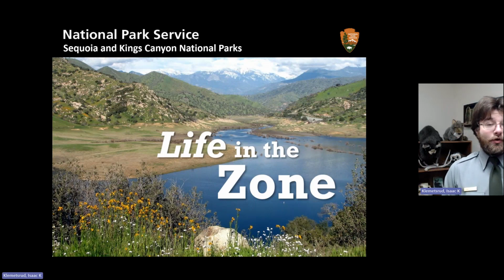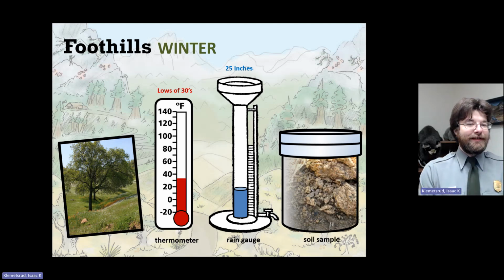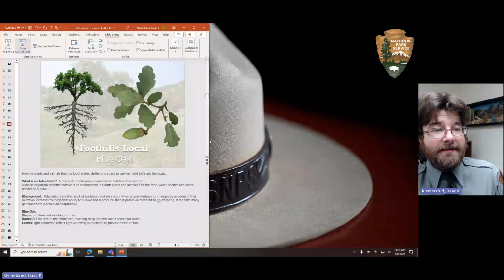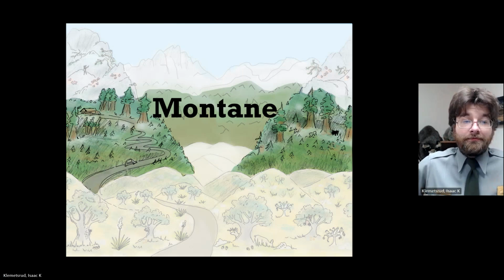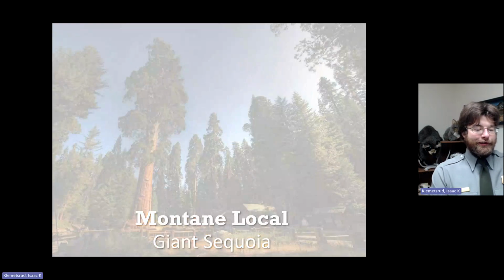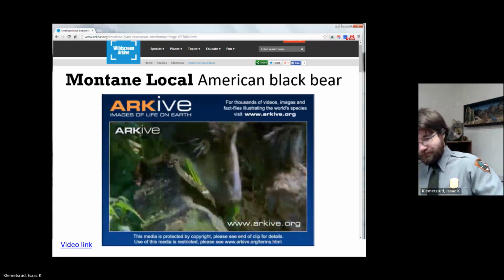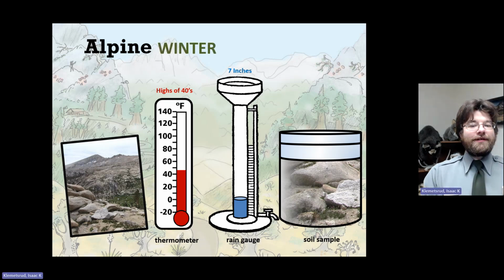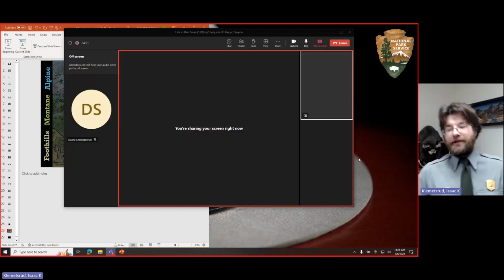Life in the Zone w/ Sequoia & Kings Canyon National Parks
After completing this program, 3rd and 4th grade students will be able to: 1. Identify the three life zones in the Sierra Nevada mountains. 2. Describe one variable found in a life zone that makes it challenging for life. 3. Describe how one plant or animal has adapted to survive in the foothills life zone, in the montane life zone, and the alpine life zone.

March 2024